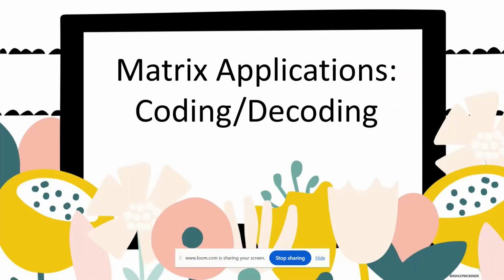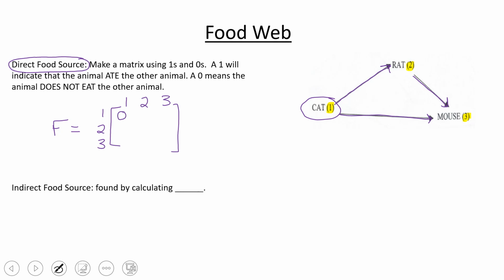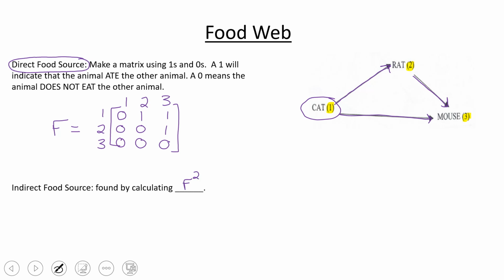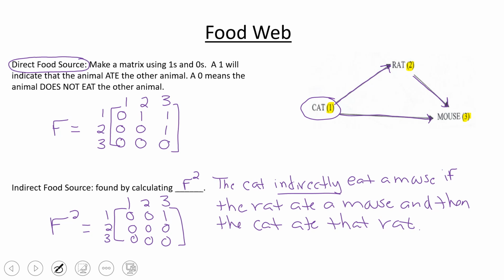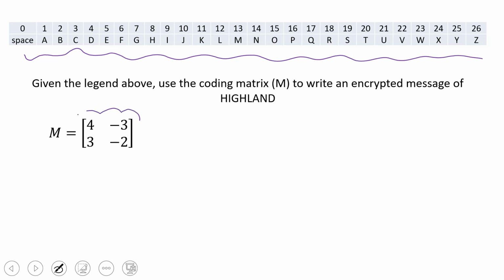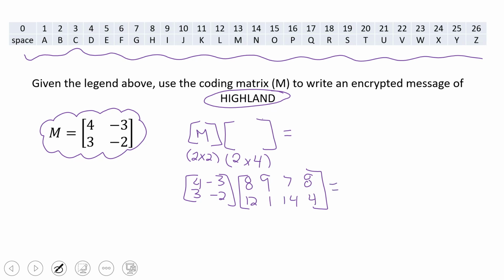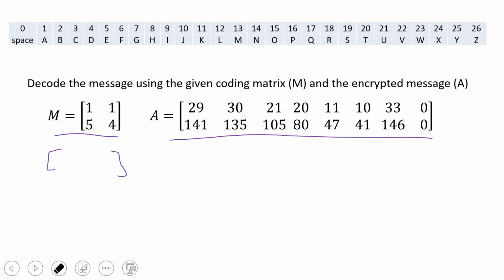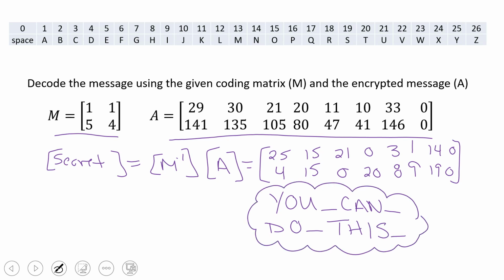Matrices Applications: Food Webs and Encryption